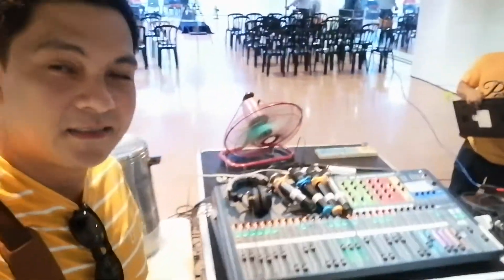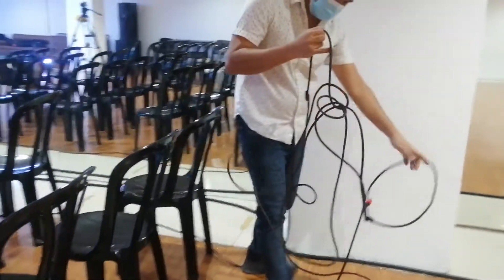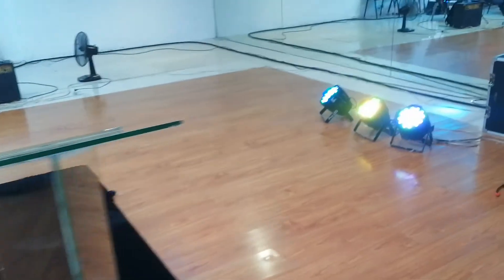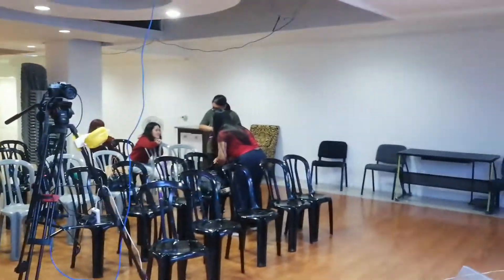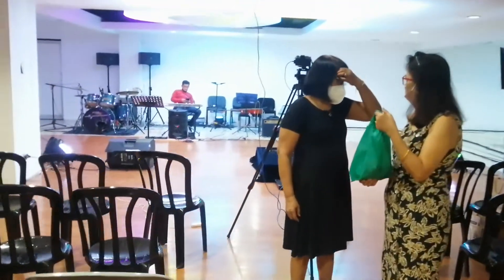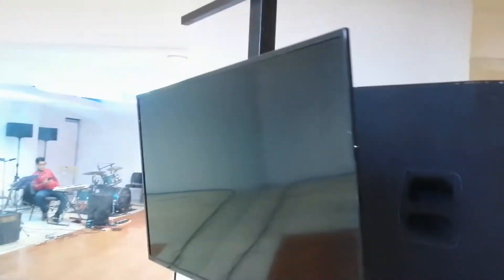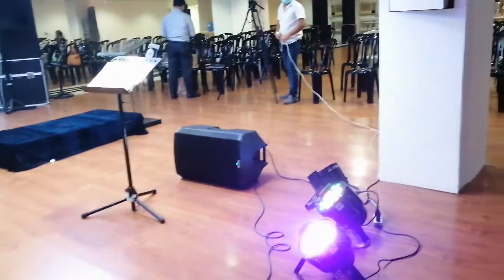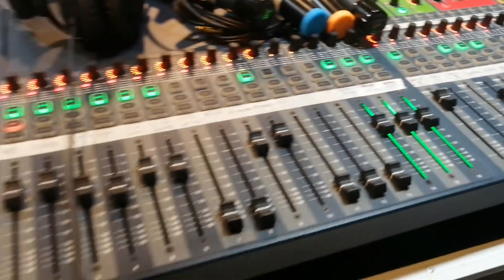SoundTech Tour [ Sound and Streaming ] ( NextGen Church -Makati ) Watch and Learn from this Set up!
First Time ko lumuwas sa Makati since Pandemic at nag decide ako na mag video tour nang sound setup, mga equipment ng aking Home Church ( Next Generation International Christian Church ) located at Makati Square.

Lets have a quick tour and I hope may mapulot kayo na idea or learning sa inyong mga future AVP Set Up.